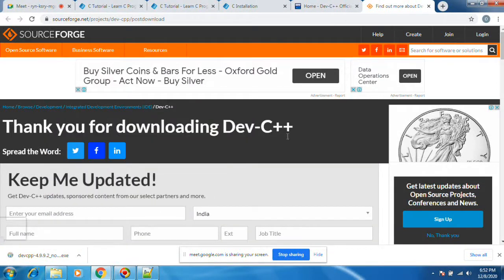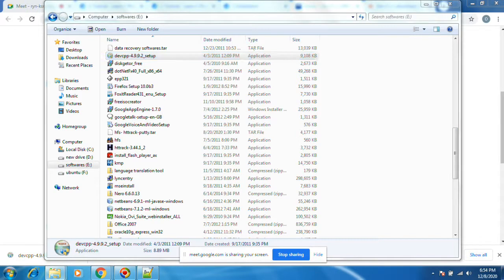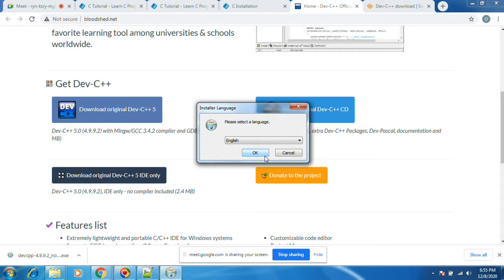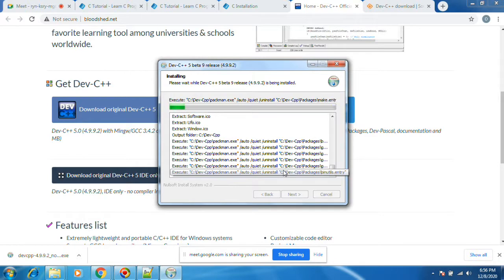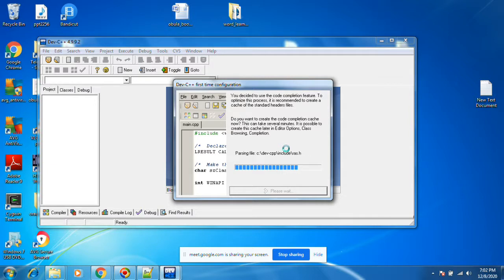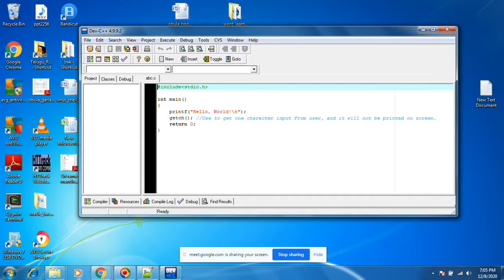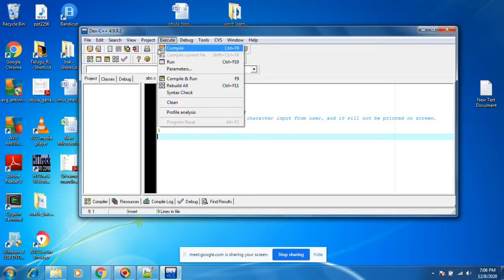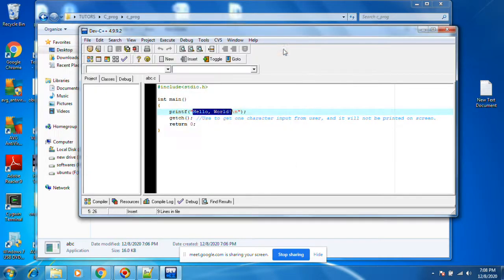C Installation | CPP installation